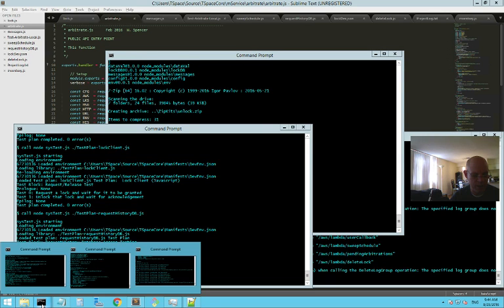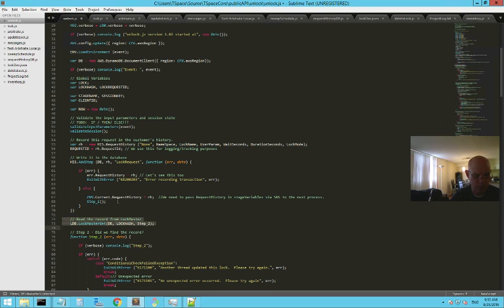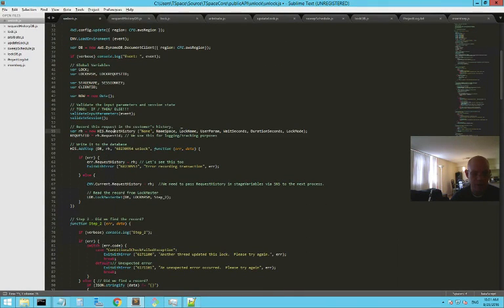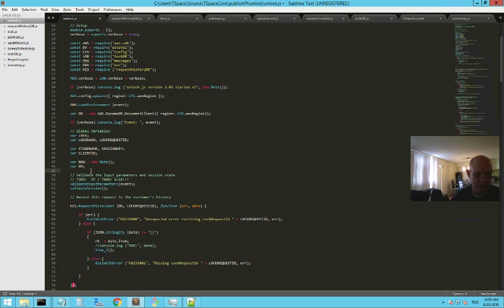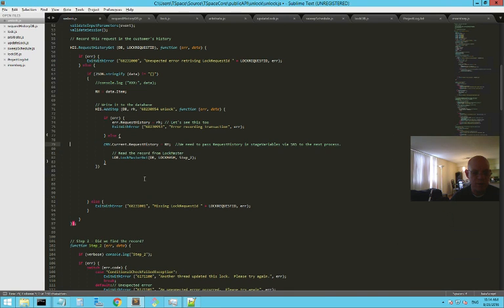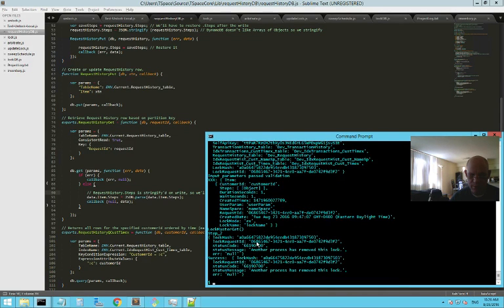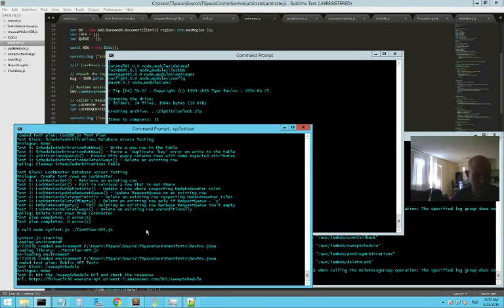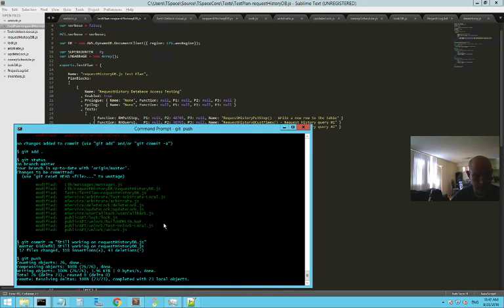4.Building Scalable Lambda: Bug Hunt Success!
Building a Globally Scalable Service in AWS Lambda